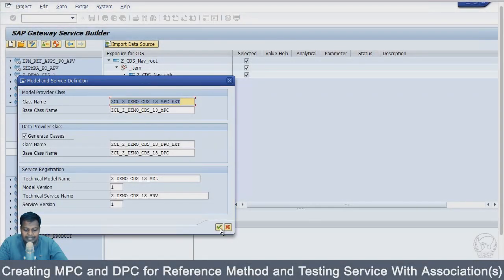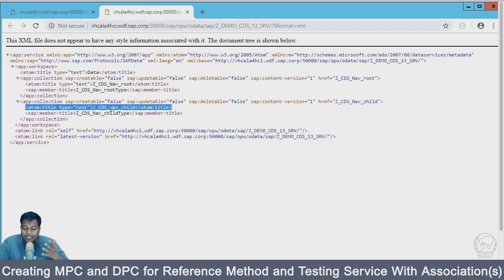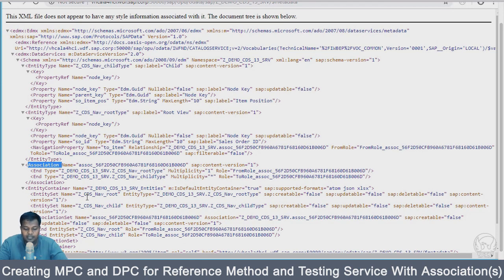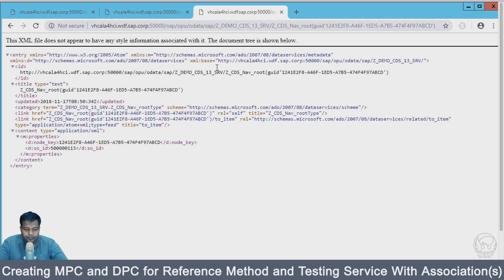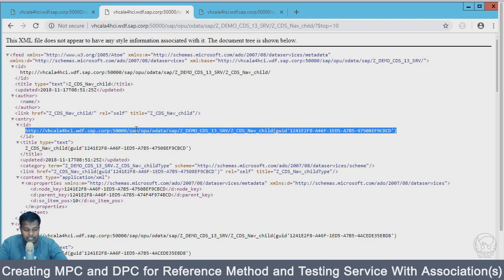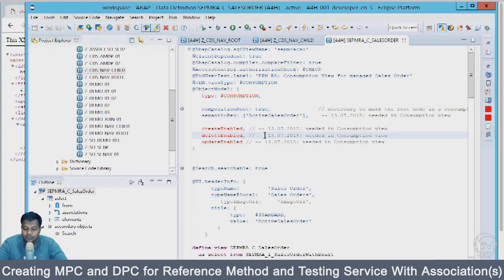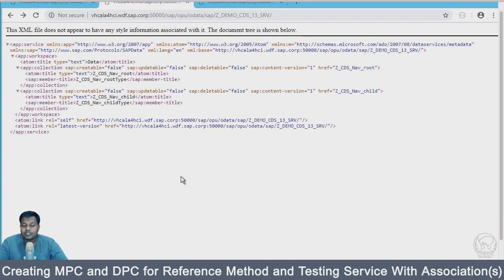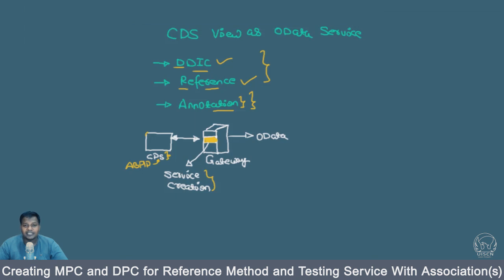Creating MPC & DPC for Reference Method & Testing Service With Association | CDS Online Course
Learn and Understand Core Data Services Development in Step by Step Manner With ABAP®, oData Integration, and AMDP

➜ Creating MPC and DPC methods in SAP WebIDE.
➜ Advantages of Using Reference Methods and Testing Service with
    Association(s)
➜ We can see the Data within the Root CDS and By utilizing the
    Association we can Navigate to Child CDS and See the Data.
➜ Association should be to a CDS View, Not to a Standard ABAP
    structure or Table in order to Avoid Error

▶ Core Data Service is also known as CDS is one of the integral parts of many SAP® Projects. Advantage of Using CDS are:

➜ With the help of Core Data Services, we can expose data in views
    which are compatible with ABAP® Dictionary
➜ Transport CDS views across multiple systems
➜ We can perform complex queries and join operations and reuse
    existing CDS views
➜ We can use CDS view inside the ABAP® program with AMDP to Take
    Advantage of Performance of HANA® and Features of ABAP®
➜ CDS also come up with feature-rich annotations, with the help
    of which we can expose CDS views as oData source in a few
    simple steps
➜ All than and more gives you enough reason to learn and
    understand CDS view

▶ We Have Covered Following Topics in Details

➜ Understand the Basics About CDS View and Advantage
➜ Learn the difference between ABAP® CDS and HANA® CDS
    Views
➜ Start Development of ABAP® CDS in 7.5 HANA® Dev System
➜ Join Condition in CDS Views
➜ Associations in CDS Views
➜ Aggregation, Group by, Where Condition in CDS Views
➜ Functions Available Like Count, AVG, SUM and More
➜ Conversions and Casting
➜ ABAP® List Report and ALV Display With CDS Using Predefined
    ABAP® Classes
➜ ABAP® Managed Database Procedures(AMDP) with CDS
➜ Expose CDS Data in Form oData With the Help of Services in
    Multiple Way
➜ Performance Tuning of CDS view for Analytical and
    Transactional Scenario
➜ Implementing Authorization checks in CDS Views
    Best Practice and More